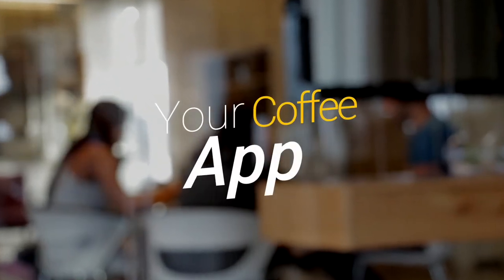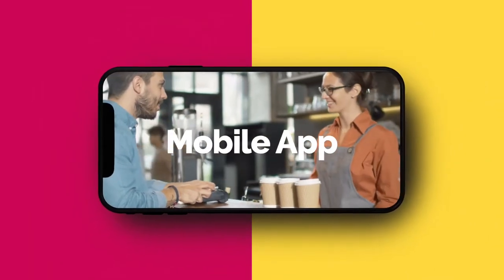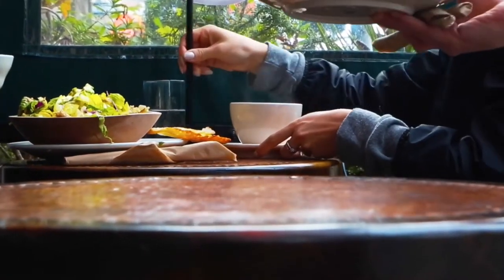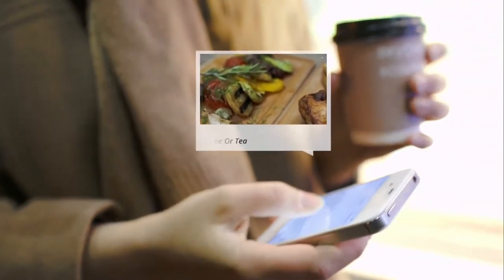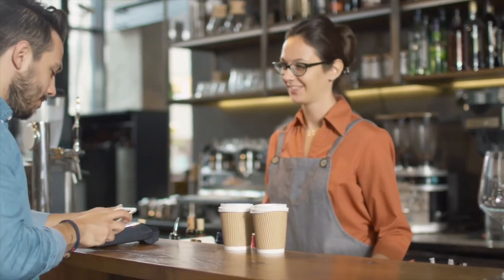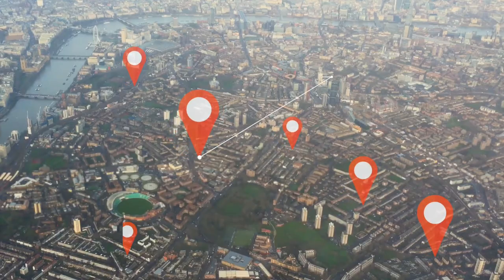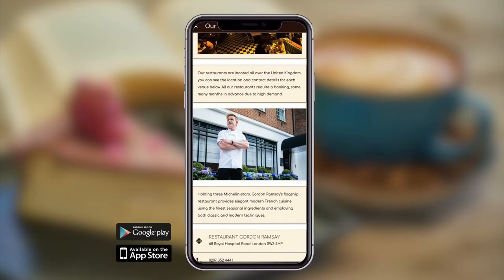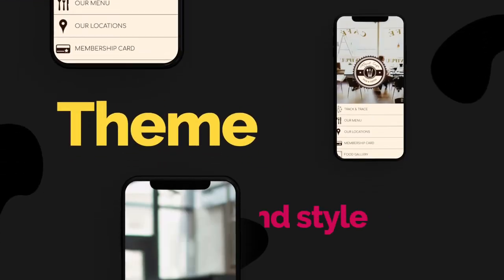Want To Make An App Agency With Zapable Coffee Shop Example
✳️  ✳️  ✅    Click On The Link Below To Find Out More About Zapable
✅    Get Access NOW To The Zapable To Find Out More On "How to Tap Into The $77 Billion Dollar App Industry "The Easy Way"  WITH ZERO PREVIOUS EXPERIENCE

✅ Find Out More About Zapable Click Here NOW ▶️ ▶️.

What You Will Get From The Webinar Top 3 Apps making 80% Of Revenue:
"Zapable clients have built over 27,000 apps. As a result Zapable know the HOTTEST industries and where the money is being spent. It's all revealed on this free training call"!

"$21,000 a Year Extra Revenue"
"Inside this call Zapable will show you the app generating a business owner an extra $21,000 a year and boosting repeat custom by 38%"

'Point n Click' Software'
"So Easy To Use a 9 year old could build a mobile app with this - that's the review from a user of Zapable. They will also demonstrate on the webinar - you'll be amazed"!

A Work From Anywhere Business Application. Great For Those Who Want To Work From Home

This Is The New 2020 Zapable - The Most Powerful Instant Mobile App Builder  - & Providing Over 30 Incredible Features. (The New 2020 Zapable Launch Was Postponed).  NOW ! It is available 4th May 2021.  NOW Open To Everyone Who Wants To Break Into The App Building Profession

Back in 2015 the Original launch of Zapable generated $499,843.87 of sales, and carried on beyond to sell $2,200,000.
Now is the 2.0 version, with so much more. Giving even extra ease of use app building

✅ Find Out More About Zapable, Just Click Here NOW ▶️ ▶️.

The Zapable Agency 2021 enables people to build amazing beautiful instant mobile apps with ZERO experience.
Plus + Zapable gives you the full agency package - done for you videos, hot converting landing pages, ‘copy and paste’ email connect scripts and much more

The new “instant app” technology provided by Zapable creates instant, fast loading apps with over 30+ features.

       ✳️    Automated 'Apple' Submission
               The New technology enables rapid App submission process

       ✳️    Submit to Google Play / Android
               Get live in the google play store within 72 hours

✳️   Hey ! ! !  What about this though, you don’t even need the app stores any more

Now you can sell content and access to membership sites directly in app (huge opportunity) without having to pay Apple 30% of your revenues.

Welcome to the future of INSTANT Mobile Apps!

✳️   Includes a ‘Done For You’ Amazing Agency Pack
       Zapable also include this comprehensive and incredibly high quality ‘done for you agency’
       making this offer a total no brainer.

✳️    Also Includes: 5 ‘Done For You’  High Converting  Landing  Pages
        These high converting landing pages come with the lead generation videos already installed.

✳️    Just enter your own company details and logo and you are ready to go.

✳️    Hey! also; email Copy and Paste Connect Scripts
        Not sure what price to sell an app for and what features to include?

✳️    Don’t worry – this app builder has got you covered.

✳️    There’s an exclusive (and fully branding) pricing rate cards covers app in various sectors.

✳️    Zapable chooses the most suitable features for that app and suggest what price to charge
        accordingly.

✳️    Upsell Bump  - Pricing Script

✳️    Want to know how to increase your average app order value by 30-40% each time?

✳️    Use 'Zapable's' own proven script to make the customer a irresistible offer which they would be
        crazy to refuse.

✳️    17 Quick Tips To Get your Clients App Downloaded

✳️    Zapable provides you with 17 quick ways to  promote your app and get your app downloaded.
        You can claim these ideas as your own when your selling to your clients.